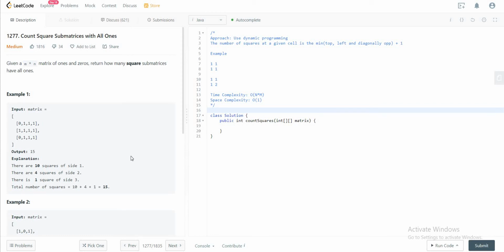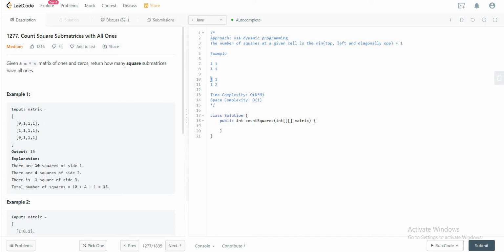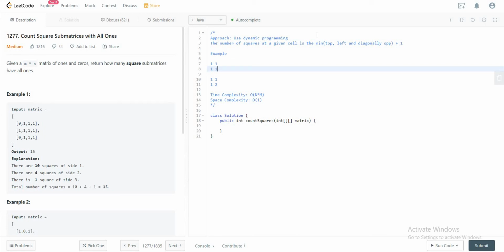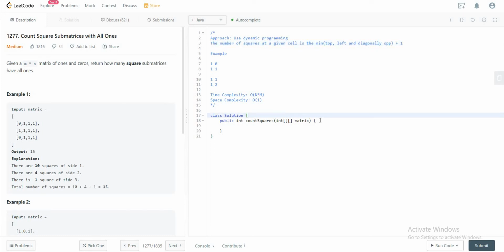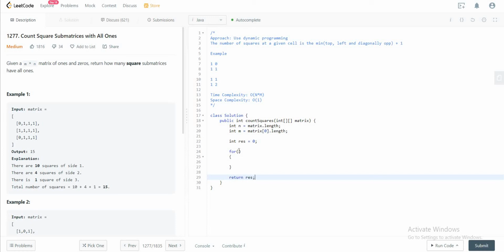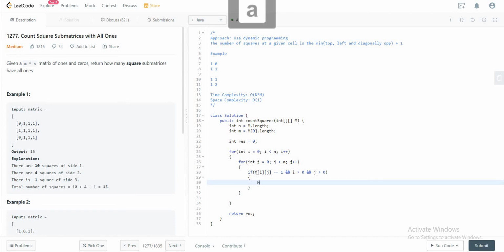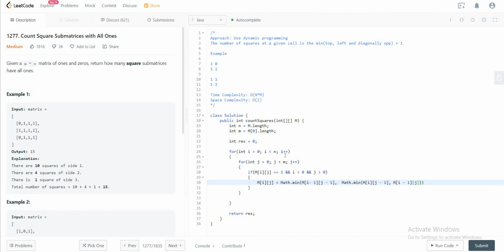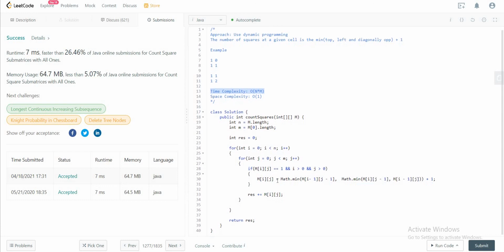1277. Count Square Submatrices with All Ones (LeetCode)